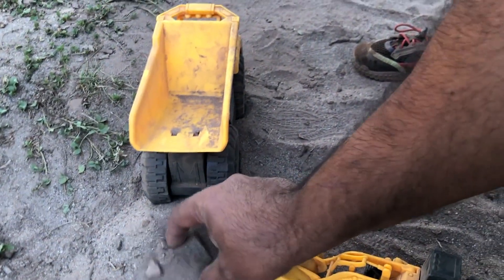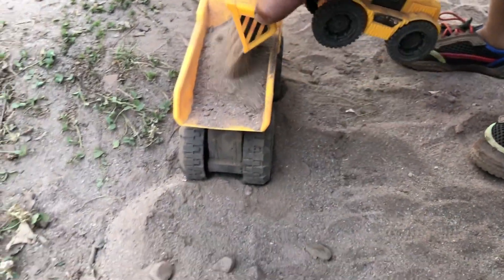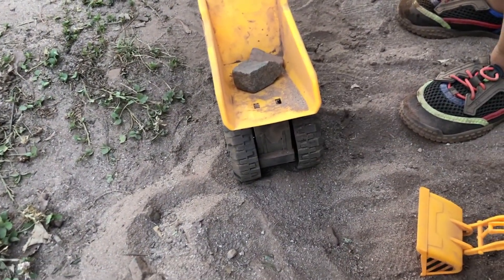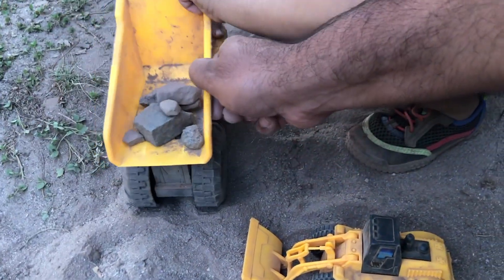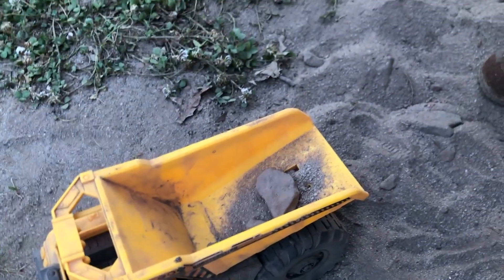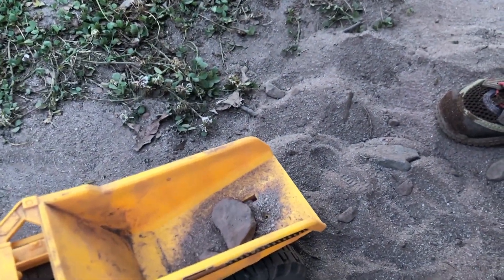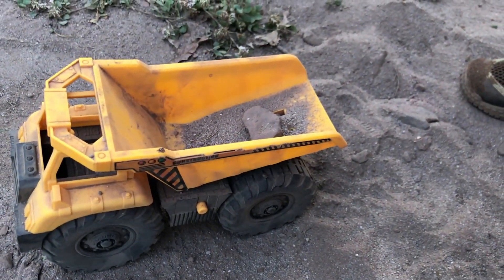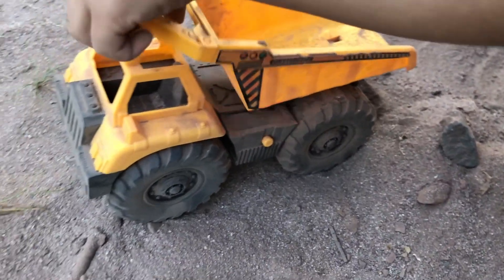Play with TOY TRUCK and fill up with sand and rocks